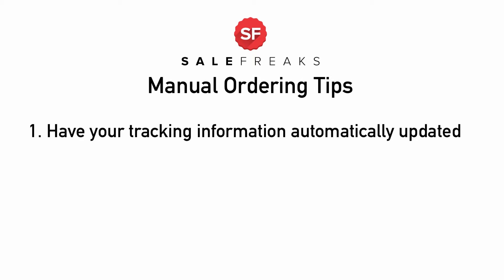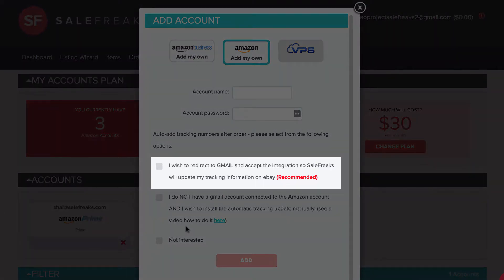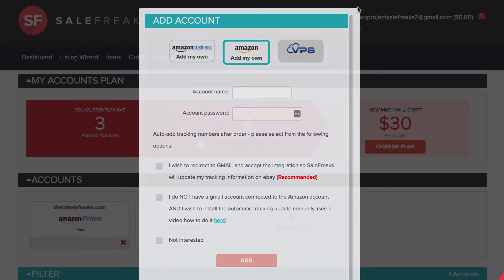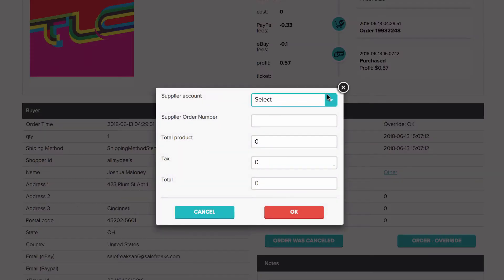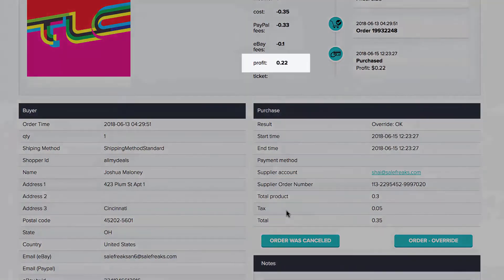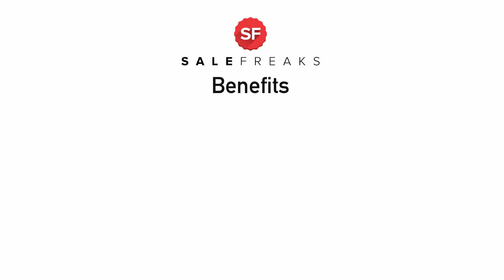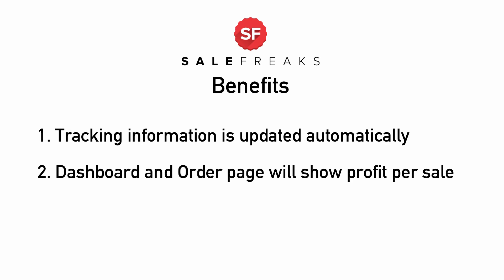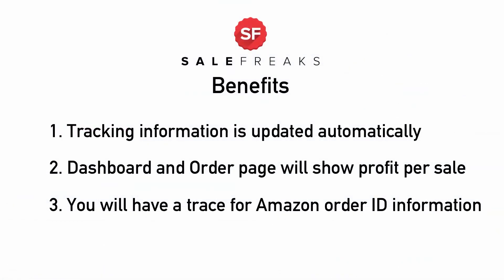Manual Ordering Guide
In this tutorial we will cover a few options that can help you simplify the process of manually fulfilling items while using Salefreaks. Although our system is designed to mostly support the Automation of orders their are a few helpful tips we can share with you to support the process of manual orders

Number 1 - you can have your tracking information automatically updated.
To  establish this process go to my accounts and add your amazon account, fill in your information, and choose the first option to use gmail to redirect tracking number to salefreaks. You will be sent to your email address to approve our application.Please remember that you must allow the application to access the gmail account that you are getting the amazon tracking numbers sent to or else it will not work.This process alone does not yet make your tracking update automatically and you must complete the next tip

Number 2 - update the order information inside the order page, go inside the order and click order override - enter the following details: supplier account, the amazon account you connected, supplier order number = amazon order ID, total product = item cost on amazon and tax amount, now click ok and you will see the information being updated in the purchase area.

Number 3 - when you setup the first process you don't need to do it again unless you change your amazon account or gmail address, however updating the information in the order page will be consistently required from you per order. You can also assign this to a virtual assistant with access to this page The benefits of inserting this information are the following:
 1) you get to have your tracking info updated automatically once amazon sends your email the tracking ID and our system will take care of it
2) you can see how much profit you generated per sale for accurate reporting on the on the dashboard page, and in the order page
3) you have a trace for the amazon order ID info if you need to provide customer support action.

Those actions and the benefits coming from them can help significantly, not only helping you run your drop shipping business more efficiently but keeping everything organized for you in one place Use these tools to your favor.